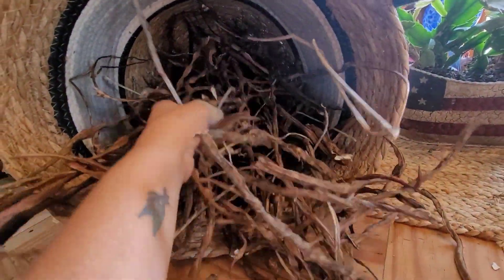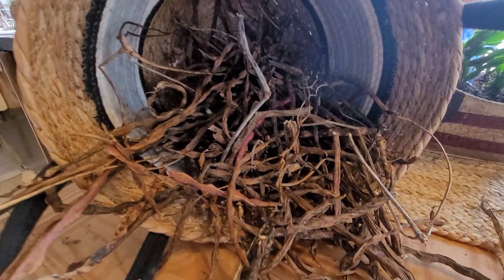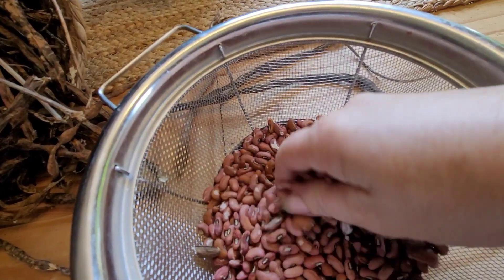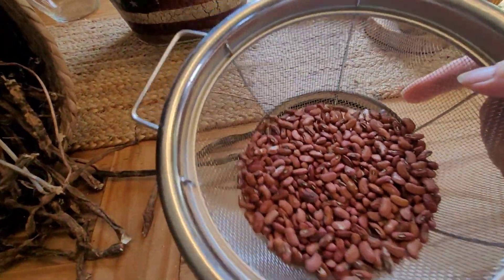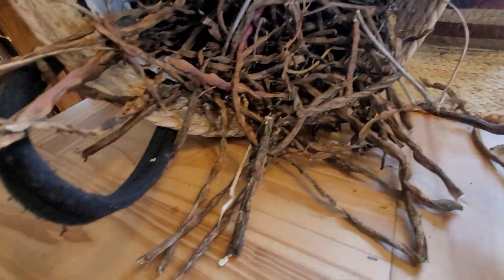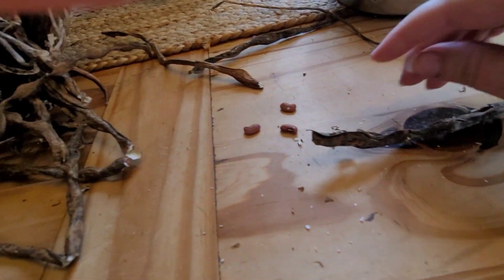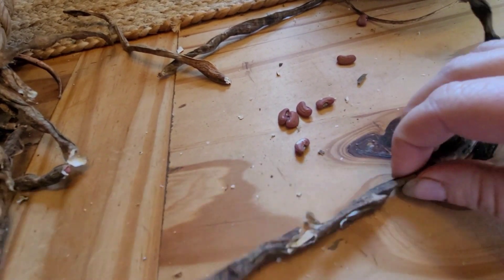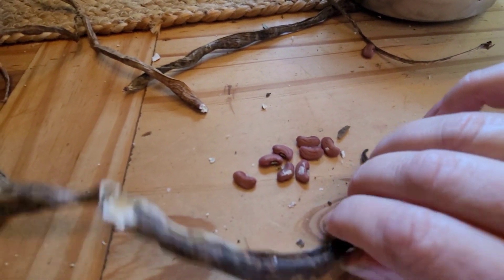All these dried up yard long beans!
I've discovered another way to use Chinese yard long red beans... and to make a yummy southern favorite.